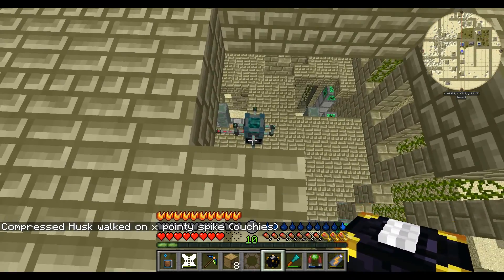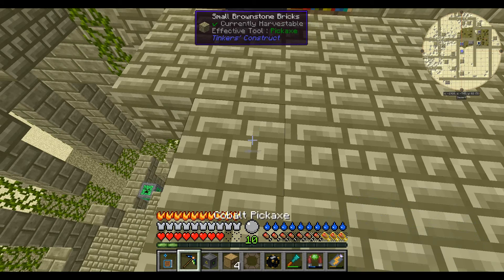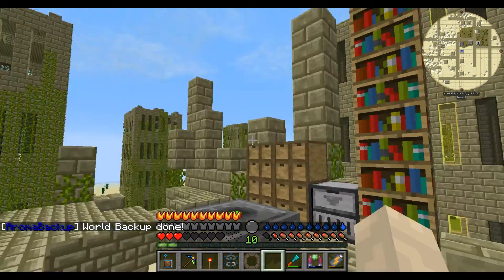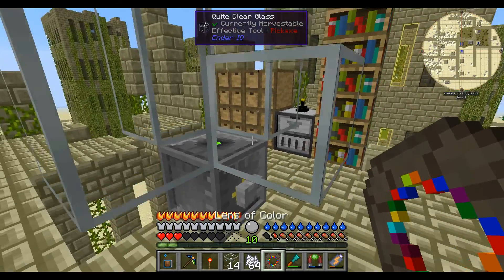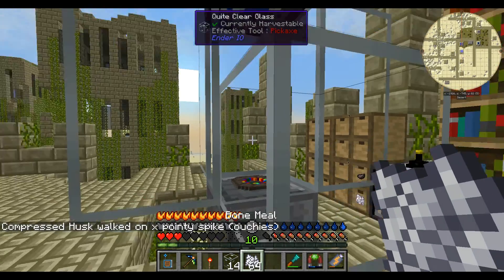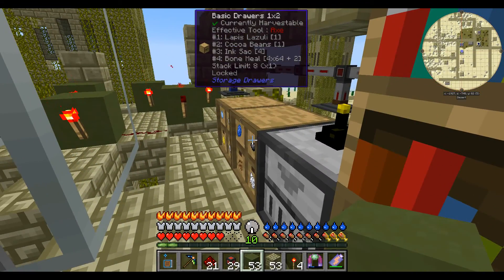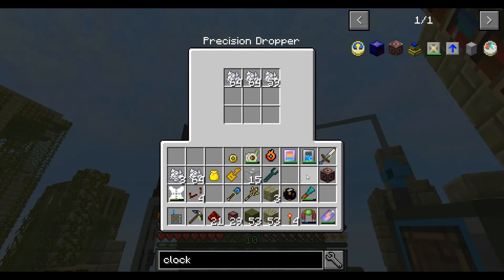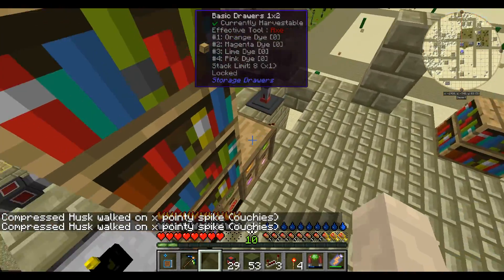Forever Stranded - Episode 35 - Dye Farm